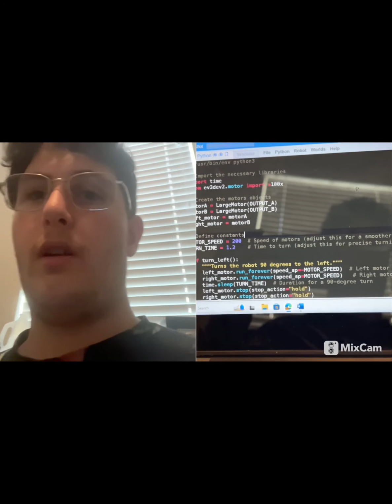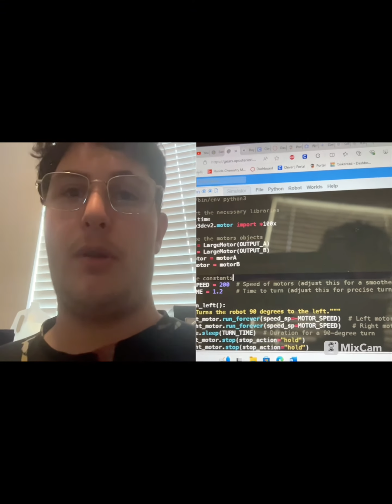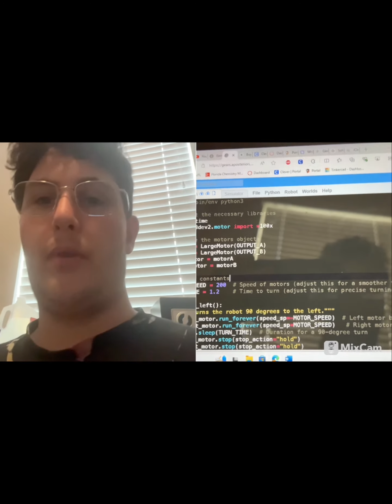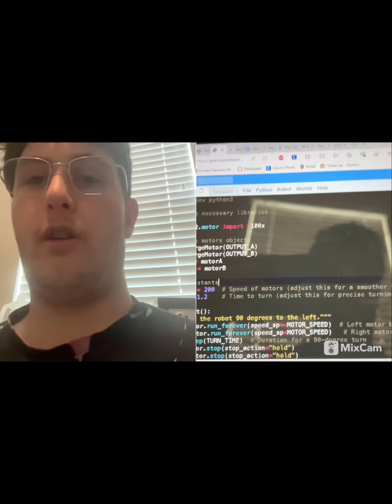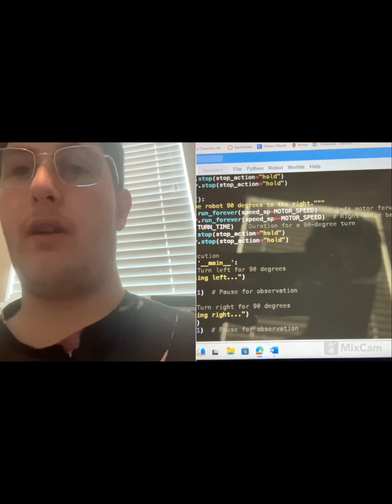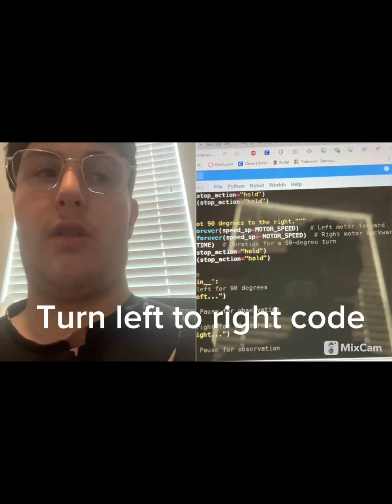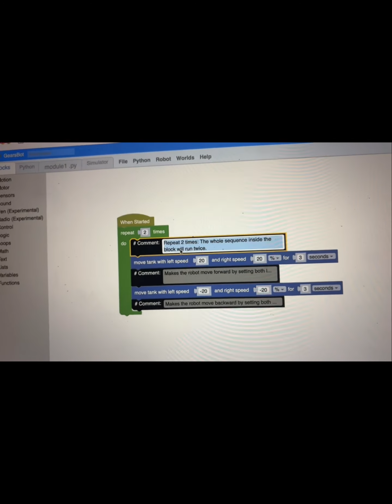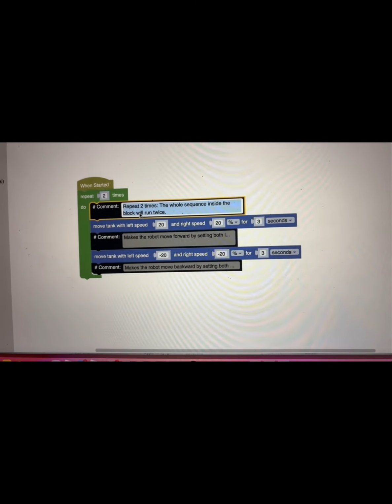Mission to Mars Rover Project 1 (read description)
The following are the answers to the first two questions of the section 1 video part.

What is your robot doing in this project?
In this project, our robot is performing a series of basic movement maneuvers to build foundational skills needed for our Mars mission. Specifically, the robot is programmed to drive forward and backward, move left and right, rotate in place both clockwise and counterclockwise, and drive in specific shapes like squares and circles. These movements are critical for simulating the type of navigation the robot will require on Mars, where it will have to navigate rugged terrain and transport crops back and forth between locations.

Why is the robot doing it? Relate it to your mission.
The robot is performing these basic movements to prepare for its primary task on Mars: safely and reliably transporting fresh crops across the Martian landscape. On Mars, the robot will face challenges such as rough terrain, narrow pathways, and obstacles, requiring precision in its movements. By mastering these basic maneuvers now, we are setting up a foundation for more complex navigation tasks, ensuring that the robot can handle Mars' unforgiving conditions while transporting crops. This preparation is essential for building a reliable transport system in a mission where small errors can lead to significant setbacks.

How exactly will you get it done?
Drive Forward and Backward:
We will write code to control the robot's motors in unison, moving it forward or backward by activating both wheels at the same speed in the same direction. This basic function is essential for making progress along a path or reversing to avoid obstacles.

Drive Left and Right:
By controlling the wheels independently, we can drive the robot sideways. This movement is crucial for making lateral adjustments, allowing the robot to align itself with a crop or an area it needs to reach without changing its primary orientation.

Rotate Clockwise and Counterclockwise in Place:
To make the robot turn in place, we will program one wheel to move forward while the other moves backward. This rotation allows the robot to change direction without altering its position, which is vital when it needs to reorient on narrow or uneven terrain.

Drive in a Square and Circle:
To practice more complex paths, the robot will drive in both a square and a circular pattern. For the square path, it will drive forward, stop, make a 90-degree turn, and repeat this sequence four times. For the circular path, we’ll control the wheels at slightly different speeds, creating a smooth curved path. These shapes help simulate real-world scenarios where the robot may need to navigate around obstacles or follow specific routes.

By programming and testing these maneuvers, we aim to ensure our robot is capable of reliable, precise navigation—key elements for successfully completing our Mars mission.
This code is designed to control a robot with two large motors connected to its wheels, allowing it to perform left and right turns in a controlled way. The program defines functions to make the robot turn 90 degrees to the left or right by adjusting the speed and direction of each motor.